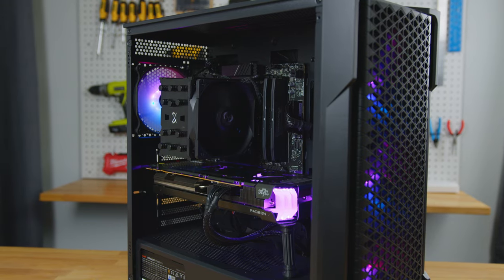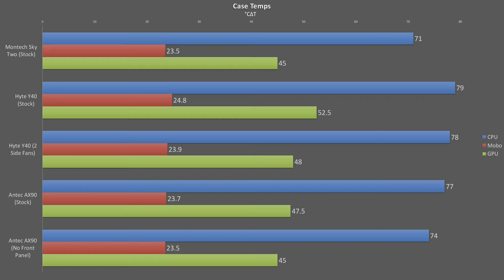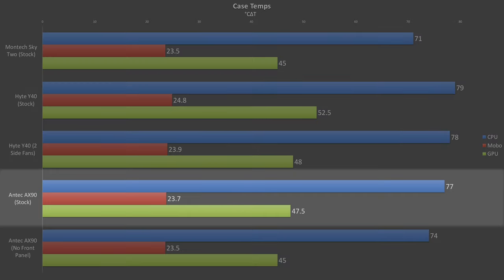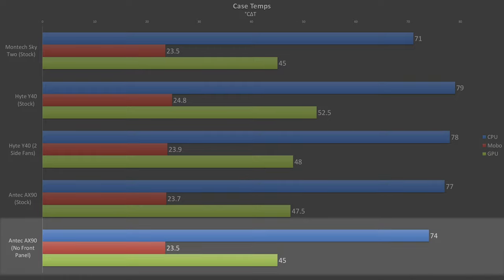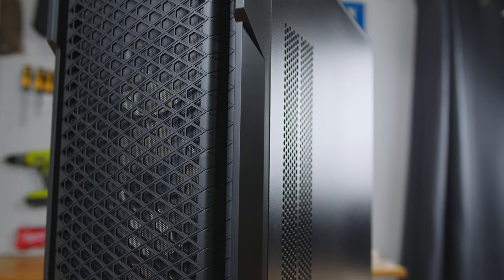Antec AX90 Gaming Case: A Budget Option with Flaws.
Review of the Antec AX90 Mid-Tower Gaming Case.

Antec AX 90

PC Build:
Ryzen 5 7600X
PowerColor RX 6750 XT
MSI Pro B650M-A WiFi.
Samsung 980 Pro
CORSAIR Vengeance DDR5 32GB.
Scythe Mugen 5 Rev.C Black Ed.
be quiet! Pure Power 11 FM 750W

Timecodes:
00:00 - Intro / Agenda
00:59 - Specs & Features
02:43 - Build Quality & Materials
03:53 - Build Notes
07:27 - Thermal Performance
09:56 - Final Thoughts